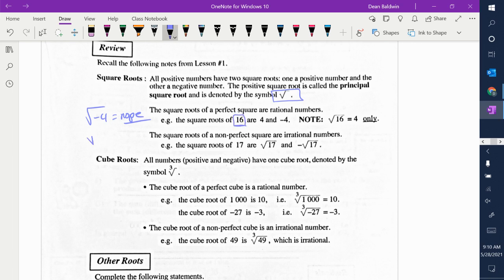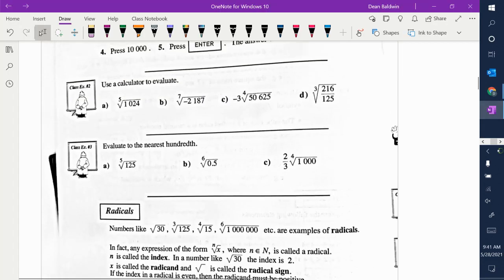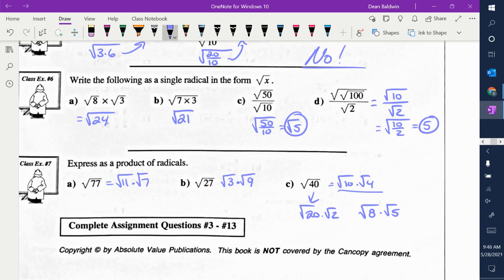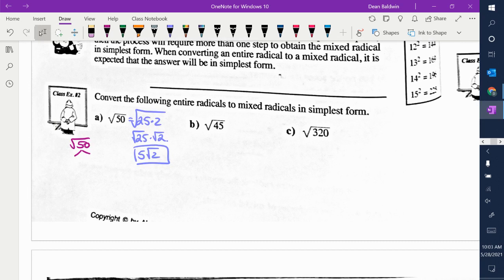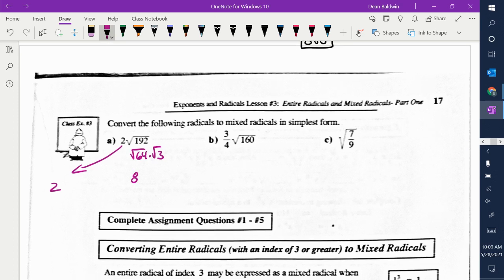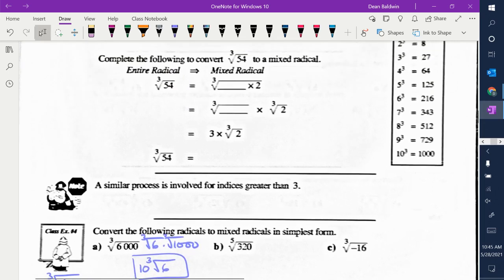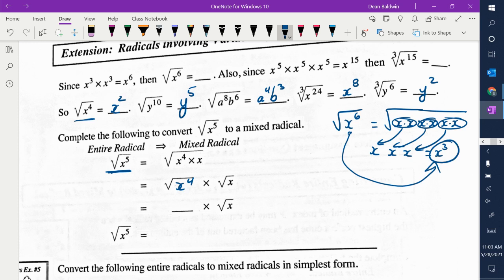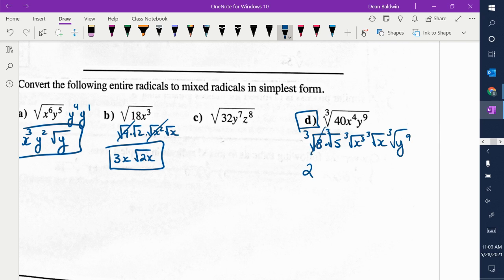Radicals Lessons 1 2